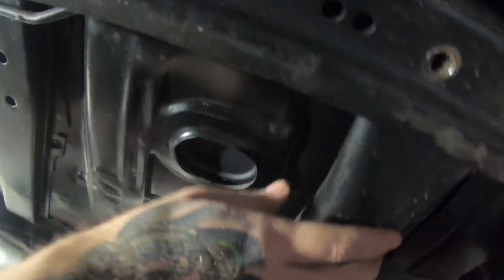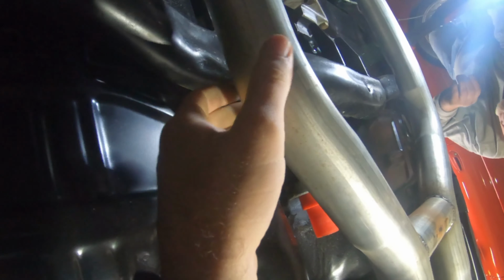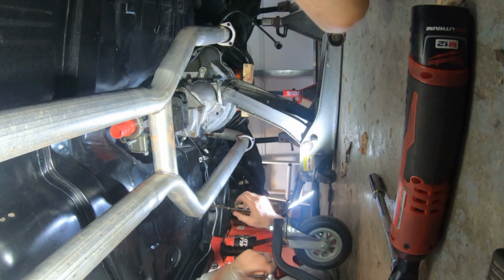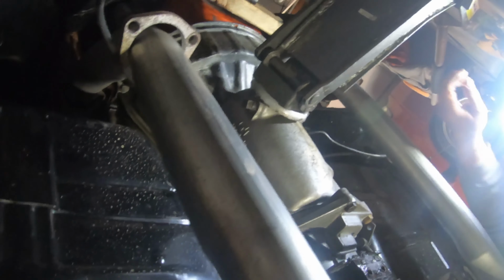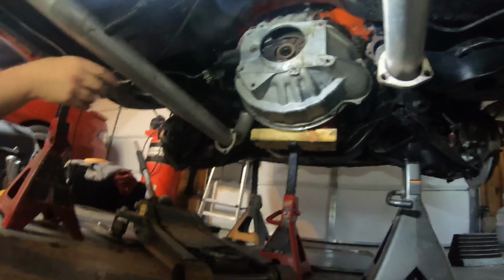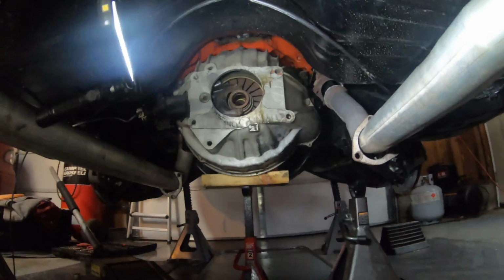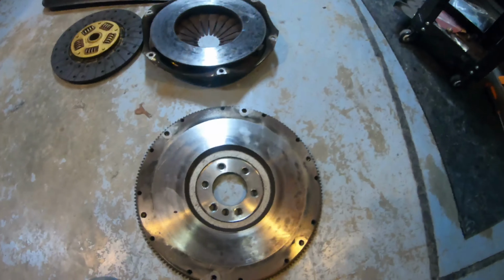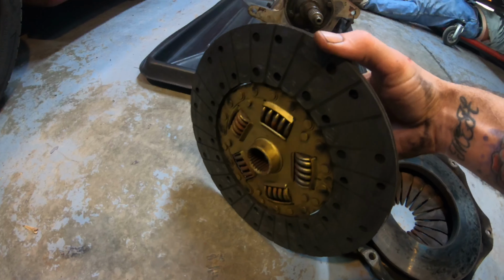454 BIG BLOCK Chevelle clutch replacement Pt.1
This video shows the replacement of the clutch in a 1968 Chevelle SS 454 BIG BLOCK!